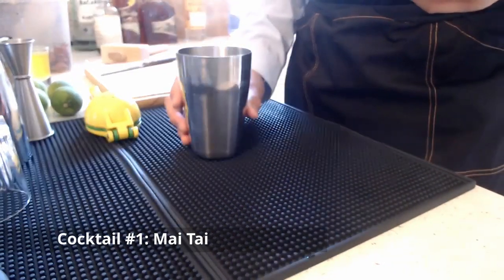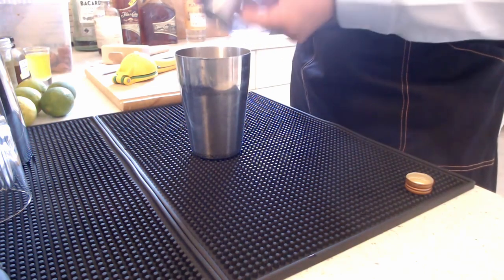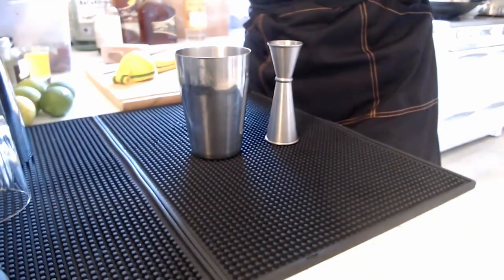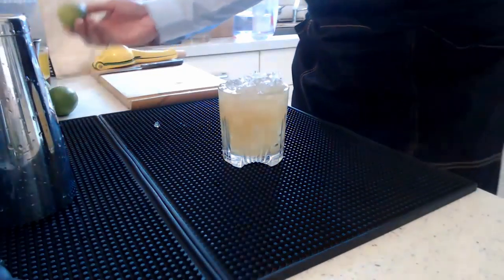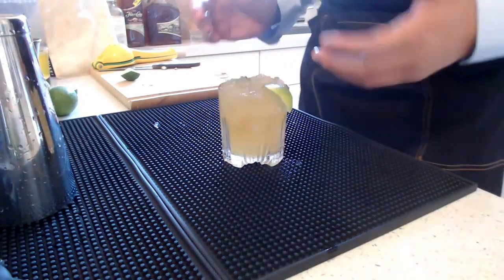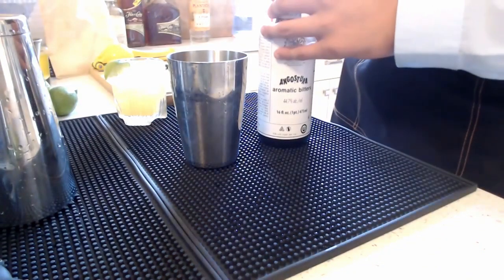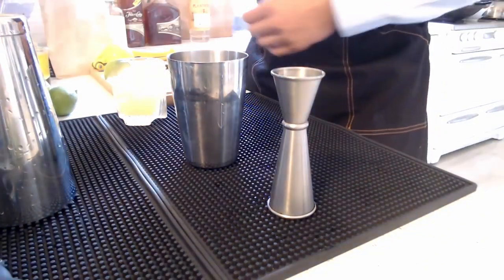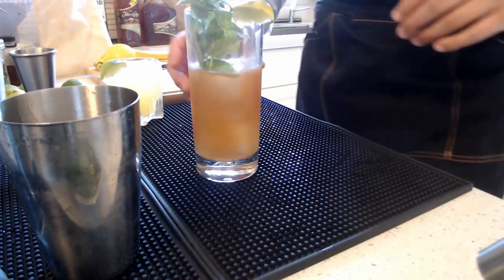Horseations Live Free Course #8: Mai Tai and Tiki Cocktails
Recorded live August 14, 2021 Noon PST

00:00​​ Introduction and Announcements
01:11 Mai Tai Cocktail
10:39 Intro to Tiki Culture
19:17 Planter's Punch
24:37 Q & A session and Announcements

Welcome to Horseations Free Mixology Class! Thank you for your interest and stopping by!

Welcome to the 8th class! World Mai Tai day is coming up on August 30; what better time to master a tiki drink or two to impress your friends or loved ones at your next summer pool party!

We will be continuing the rum train from the 7th class, but delve into the tiki culture a bit more. Did you know that August is National Rum Month? I would say every month should be Rum Month; lots to learn and celebrate about this underrated liquor! Rum is what gave rise to tiki drinks, and gave people an escape to paradise with the bizarre glassware, intimate environments, and sweet nectar. Did you know that the tiki statues seen in front of restaurants, bars, and hotels actually originated in New Zealand and the Marquesas Islands and it is a carving representing a god or symbol of procreation? It was in America where these carvings were given a more creative artistic approach, and became symbols of tiki, sometimes even as much as becoming a "god of drink"

Come join the session and conversation about tiki, and most importantly, paradise! There is a lot of rum to be shared! Looking forward to seeing you there!

Thank you to everyone who joined the live session!  I hope everyone had fun and learned some new cocktail trivia!  It was a wonderful discussion we had; look forward to next month’s workshop!

Mai Tai
2 oz Jamaican Rum
1 oz Fresh Lime Juice
0.5 oz Cointreau
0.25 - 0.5 oz Orgeat Syrup
1 barspoon Simple Syrup

Planter's Punch
3 oz Jamaican Rum
1 oz Fresh Lime Juice
0.75 oz Simple Syrup or Demerara Syrup
3 dashes Angostura Bitters
1 barspoon Grenadine
Optional: 0.25 oz Allspice Dram

Some Tools Used in Video:
Cocktail Shaker
Japanese Jigger
Coupe Glass Set of 4
Citrus Squeezer
Lewis Ice Bag
Dropper Bottle

Electronic Equipment:
2nd Webcam
Ring Light